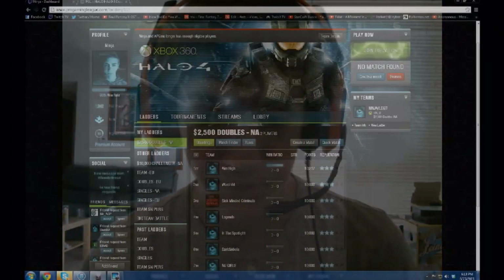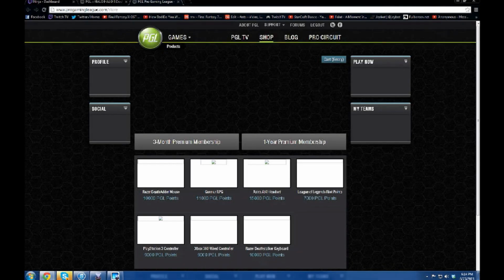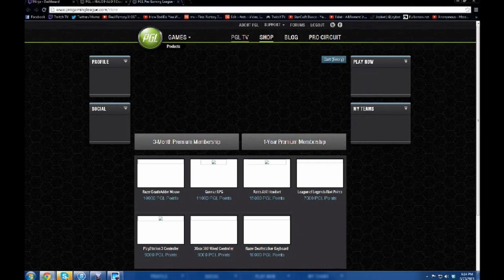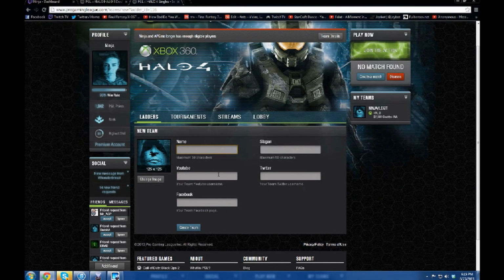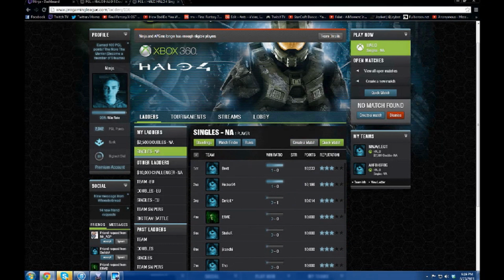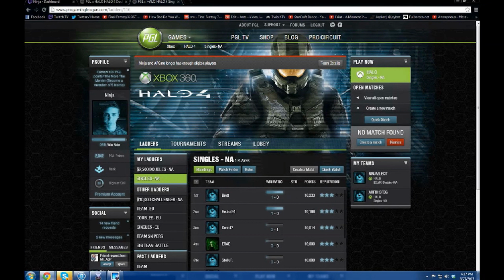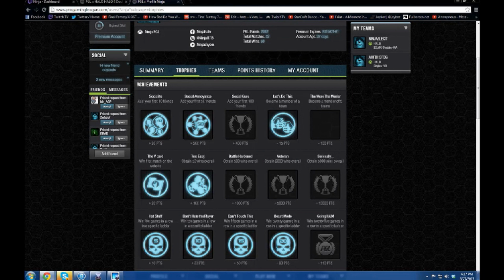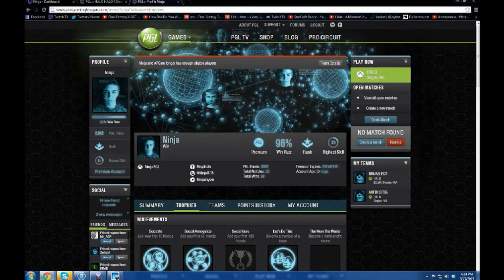PGL Tournaments and Website Launch!